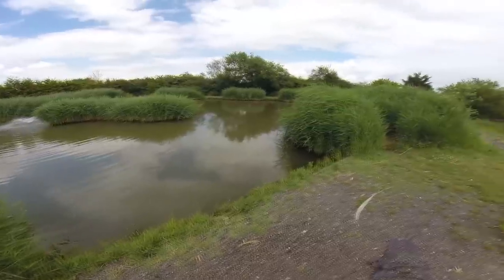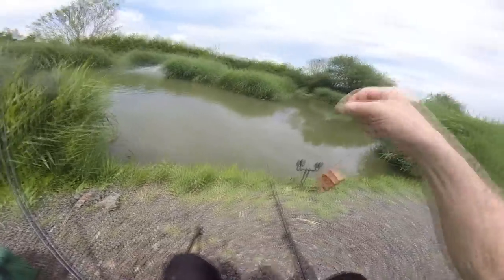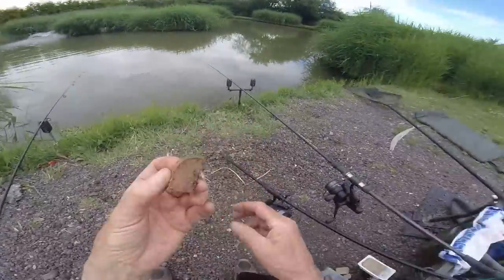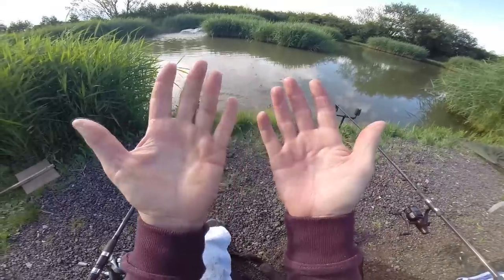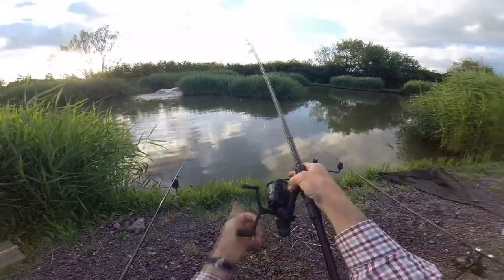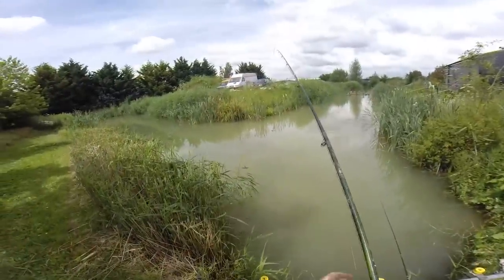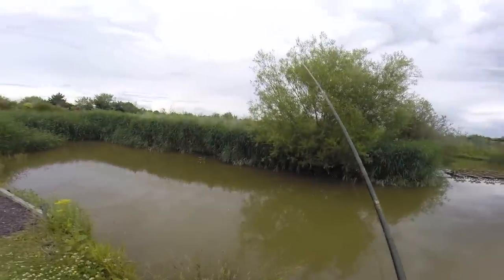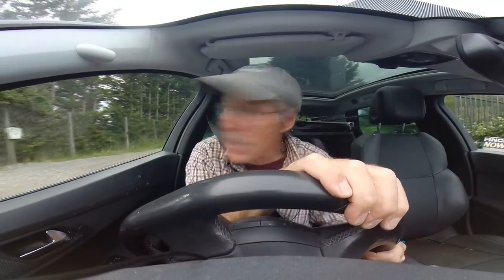Fishing tips for beginners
Some beginner fishing tips. They say a bad day fishing is better than a good day working. Such was the case for Graeme, when he went after a big Catfish, but as usual ended up getting sidetracked with other species. But he saved the blank by changing tactics and baits, trying to work out exactly what the species were that were making all the bubbles! Then he goes back the following afternoon still trying to fathom out why the fishing was so tough. It just goes to show that its not always successful even when you think conditions are fairly perfect for a bit of rod-bending action. That's why it’s called fishing, and not catching. An hours film, but there are plenty of tips and tricks in there that might just help you out when the fish get a case of lockjaw! Enjoy.